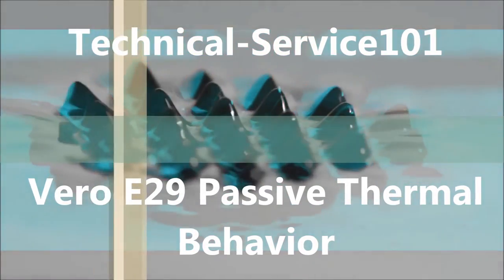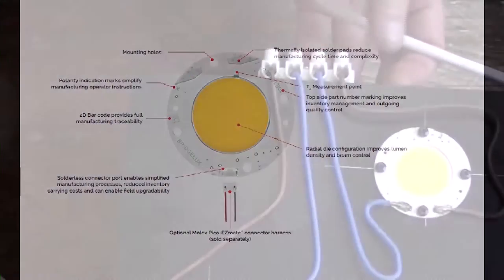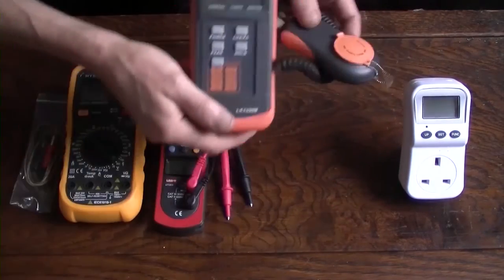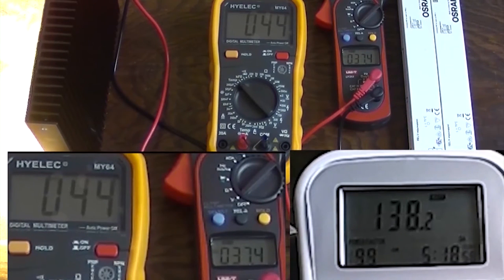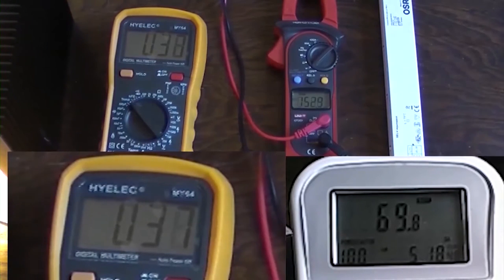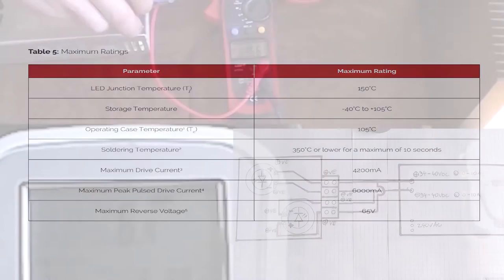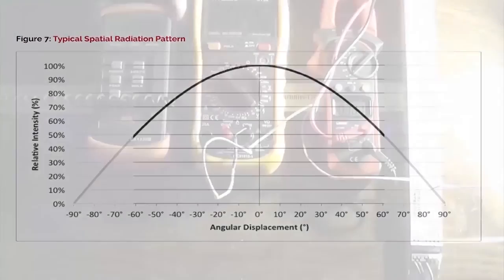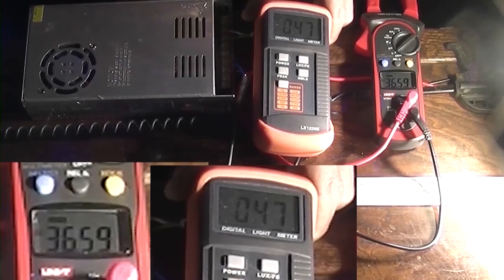15 Minute Basic Passive Cooling and Driver Selection Tutorial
A basic tutorial on Thermal properties of passively cooled heatsinks under an array of voltage and current conditions with an introduction to regulated power supplies, including constant current and constant voltage. Featured CoB LED's; Bridgelux Vero® 29 Array BXRC-35E10K0-L-23
With Osram Optilux Drivers and a 36vDC 10A variable bench power supply.